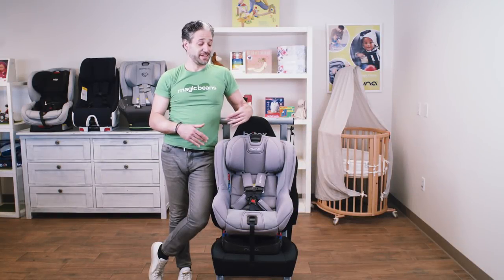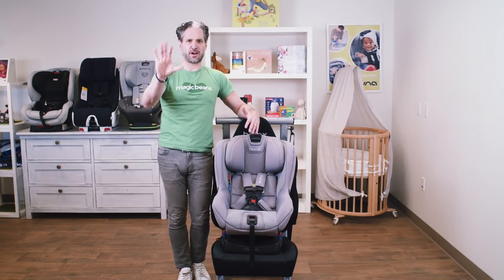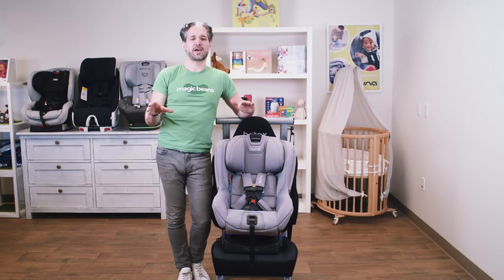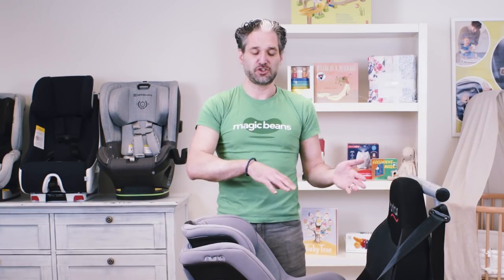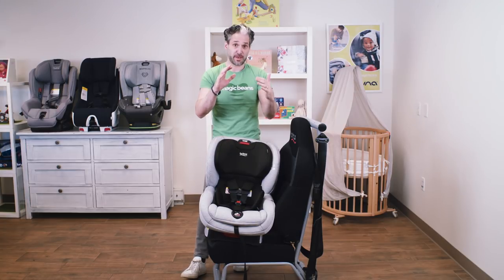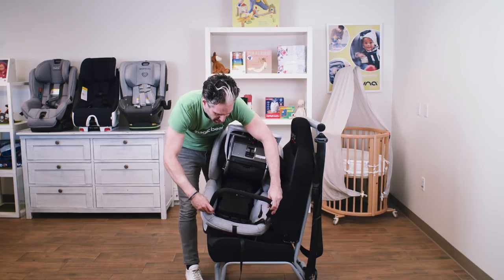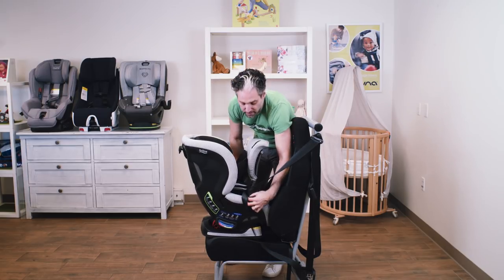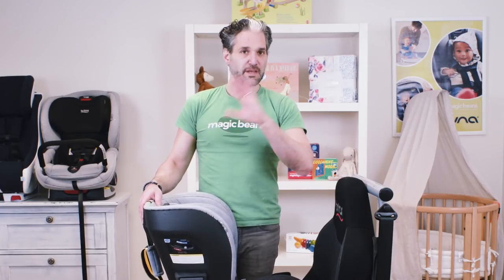Best Convertible Car Seats of 2020 | Nuna, Britax, UPPAbaby, Clek, Cybex | Magic Beans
Shopping for a convertible car seat CAN be stressful, but it doesn’t have to be! Check out our Best Convertible Car Seats of 2020 comparison video for a full review of our favorite car seats for 2020, including the Nuna RAVA, the Britax Boulevard Clean Comfort, the UPPAbaby Knox, the Clek Foonf, and the Cybex Sirona S. From superior safety features to ultra-comfortable seating, Eli covers everything you need to know about top car seats of 2020–including need-to-know details on the first swivel car seat in the United States!

Any questions? We'll match you with the perfect model for your family and lifestyle.